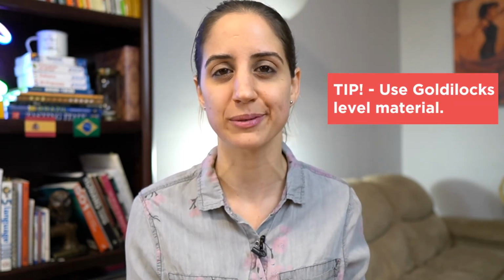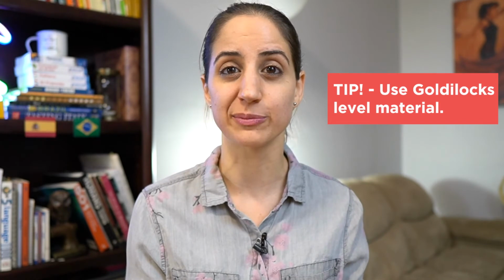How long does it take to learn Spanish?? (with REAL examples!)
How long does it take to learn Spanish and speak fluently?? Let me show you some REAL examples of what it looks like along the way! I've never seen a video like this before, which inspired me to make it since you might see that you can reach fluency after X time, or an A1/B2/ etc. level, after Y time, but what does that MEAN?? What can you SAY then? What should you expect to know how to do, or NOT do at each level??

Knowing more or less what to expect can be really HELPFUL so you can feel like you’re on the right track and making progress, instead of feel frustrated that you’re not totally fluent already!

Plus, do you want to speak Spanish faster? I certainly did! But years ago I didn't even realize I was holding myself back from getting there sooner and getting in my own way (cue face palm here). Here I share these key MISTAKES to avoid so you DON’T make the same mistakes that I made and instead can become fluent much sooner.

I also touch upon why your language learning timeline might look different than this one, and what you can do about it.

On this channel I cover all things language learning related, especially to make learning a language easier, more FUN, and how to get out in the world and actually SPEAK! Since, that’s the cool part, no?? :D

TIMESTAMPS
0:00 What’s covered in this video?
1:24 What’s this timeline based off of?
2:23 Examples of what learning Spanish LOOKS like over time
6:47 How long does it take to become FLUENT?
8:50 Mistakes to avoid!!
10:55 More bonus tips
12:41 What if your timeline is different?
14:37 Tip (spoken in Spanish)